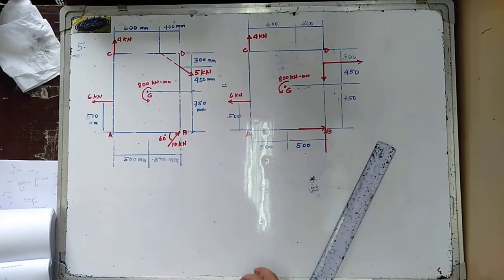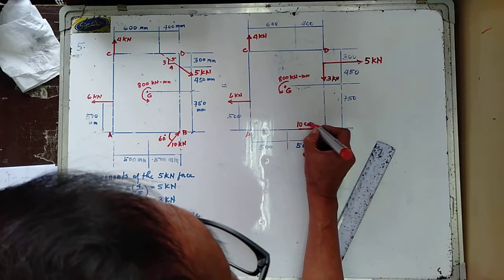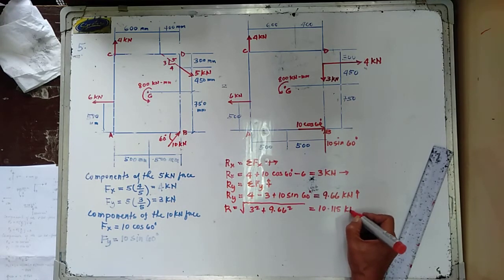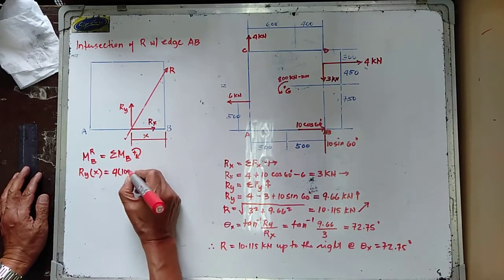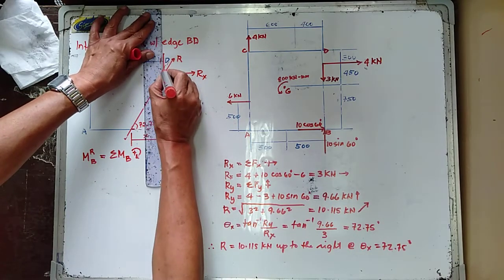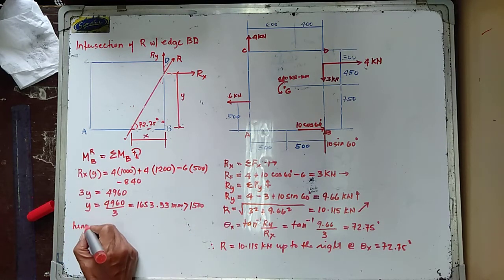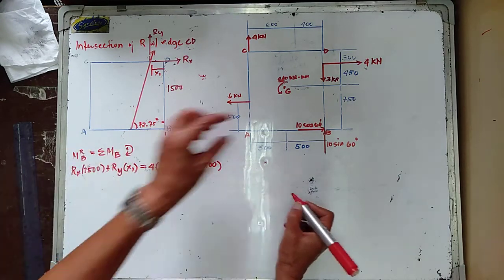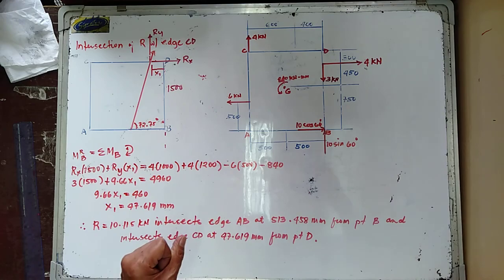Resultants of Force Systems part 9